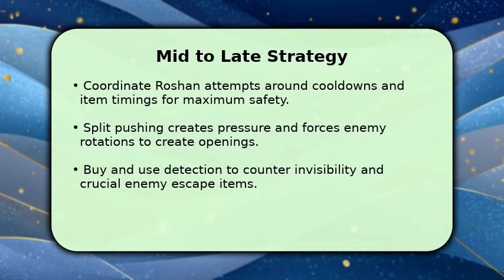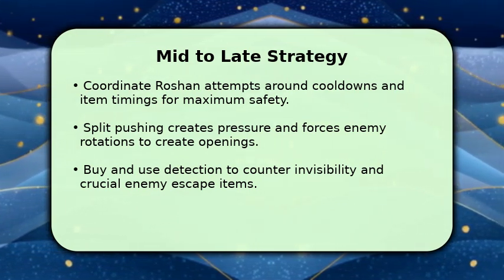How to Play Dota 2 Ranked Match - Easy Guide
How to Play Dota 2 Ranked Match - Easy Guide | 🔒 Surfshark VPN Deal — Stay private and secure. $1.99/mo + 3 Months Free ▸

Dive into the competitive world of Dota 2 with our step-by-step guide on how to climb ranks in ranked matches. Learn essential strategies, tips for team coordination, and ways to improve your gameplay.

Dota 2, ranked match, competitive play, strategy guide, teamwork in Dota 2, improve gaming skills